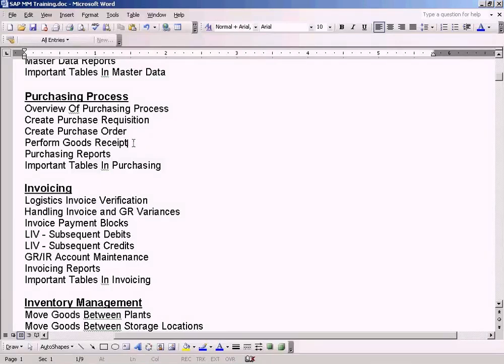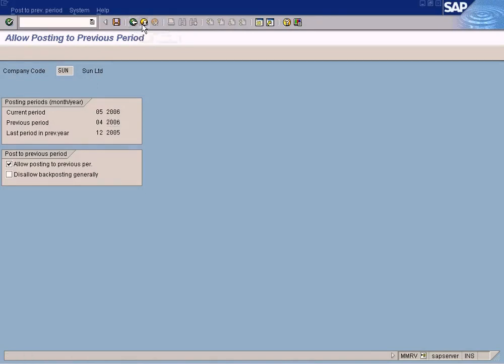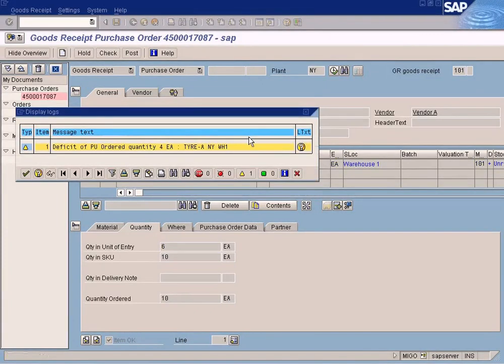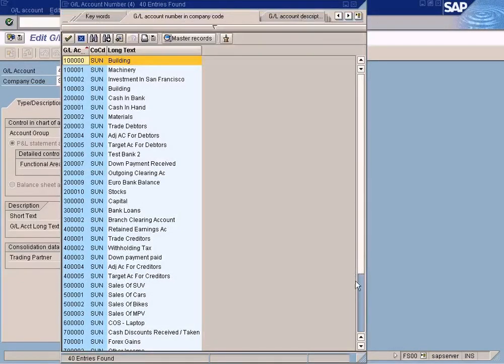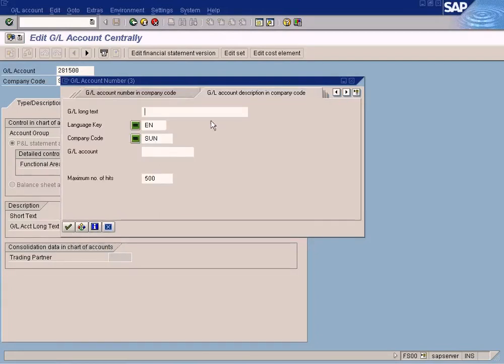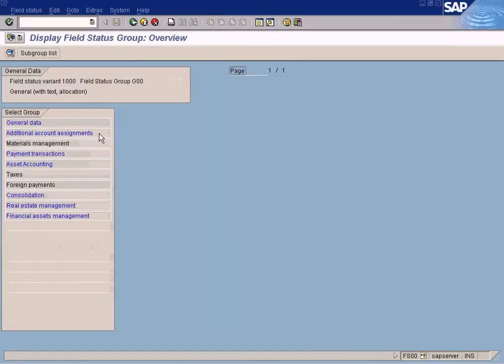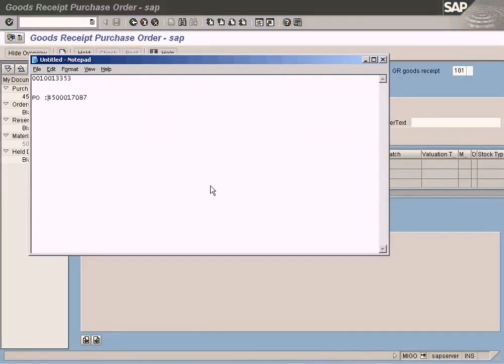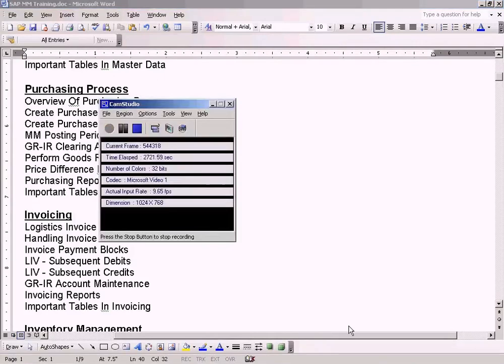Perform Goods Receipt